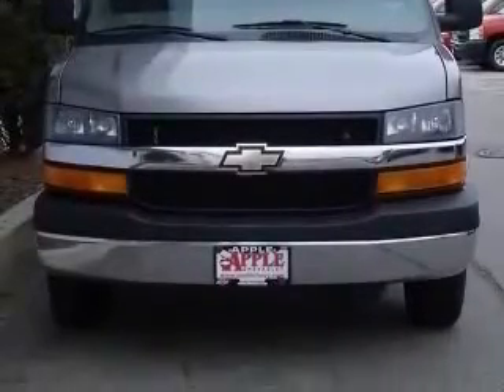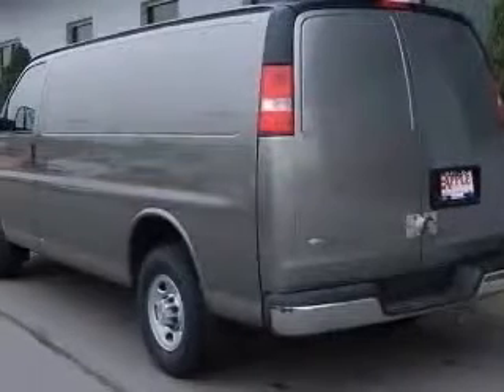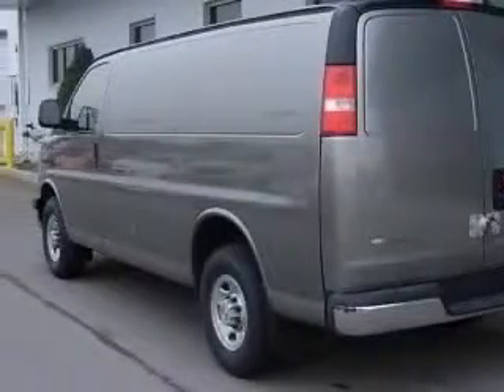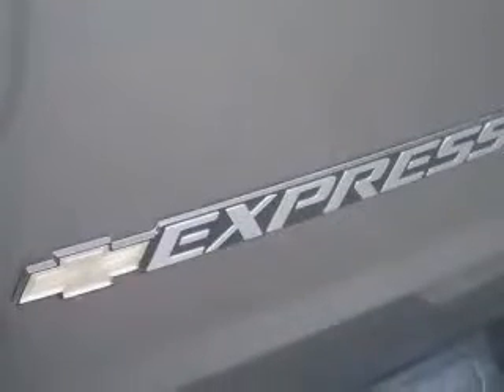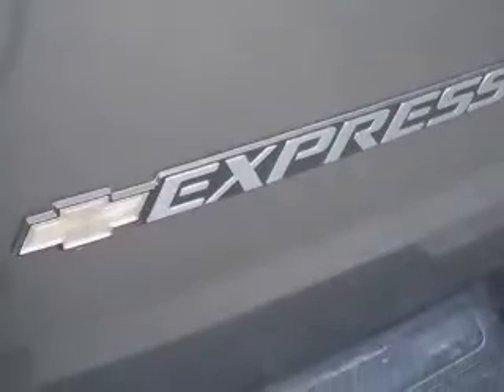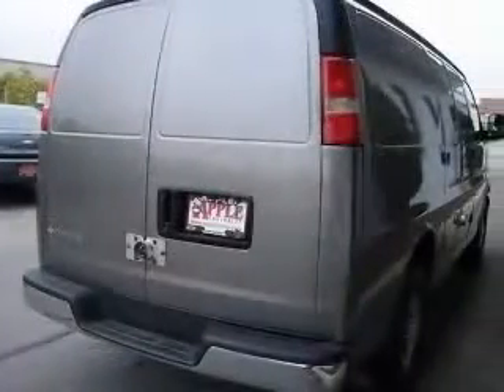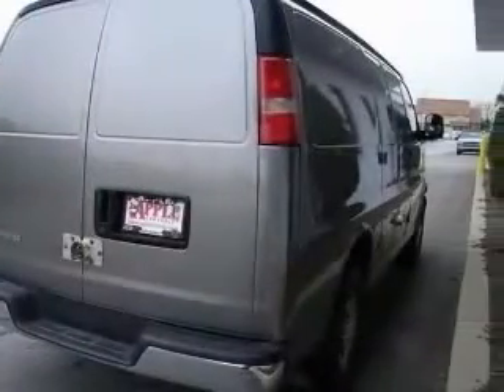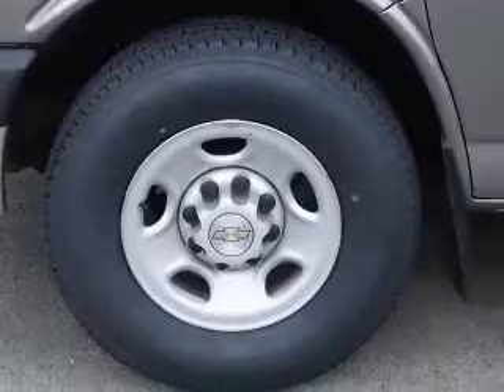2007 Chevrolet Express Apple Chevrolet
Apple Chevrolet

2007 Chevrolet Express EXPRESS CARGO
Engine: 4.8L V8
Trans: Automatic 4-Speed
Color: Gray
Mileage: 112,060